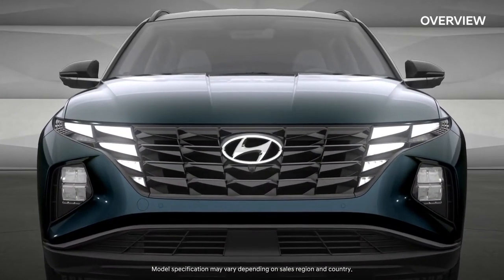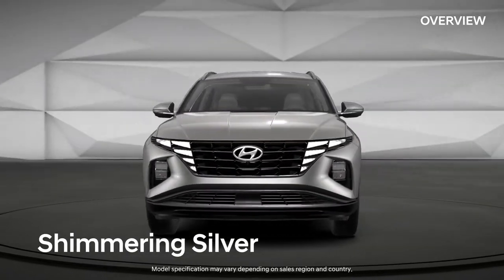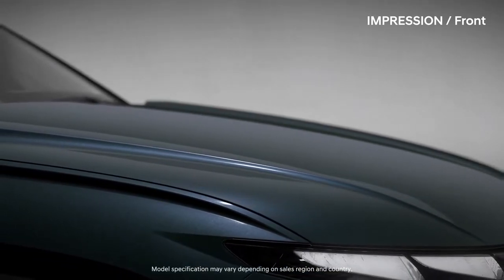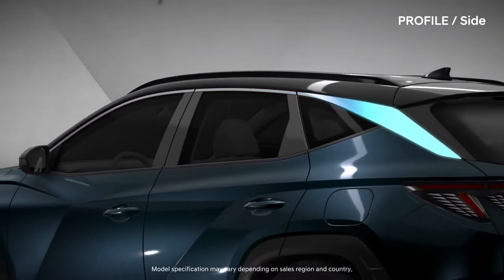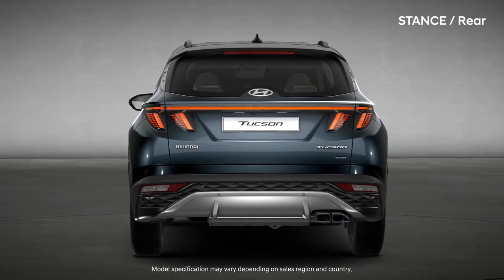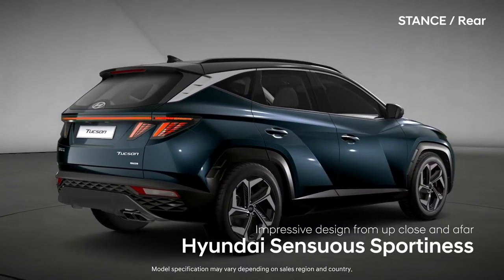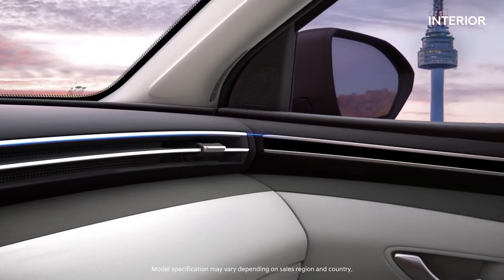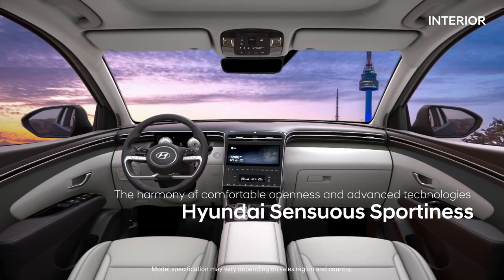Hyundai Smart Design – The all new TUCSON European short body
The all new
Hyundai Smart Design